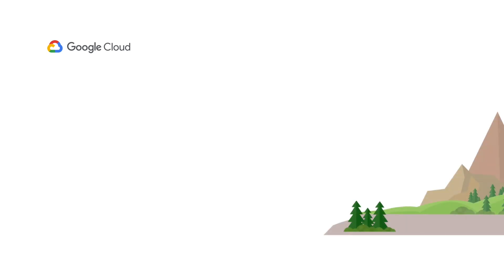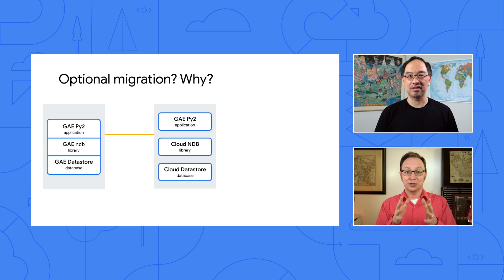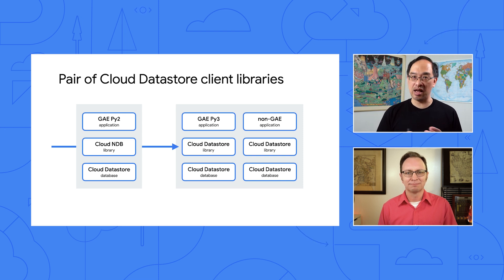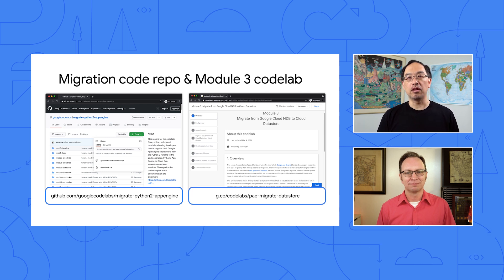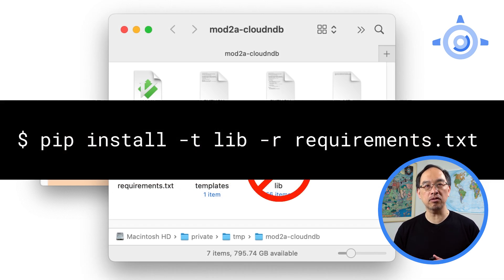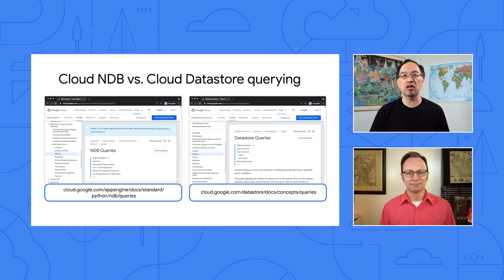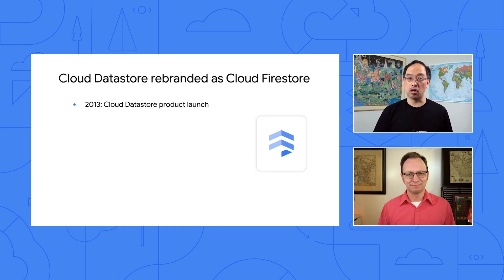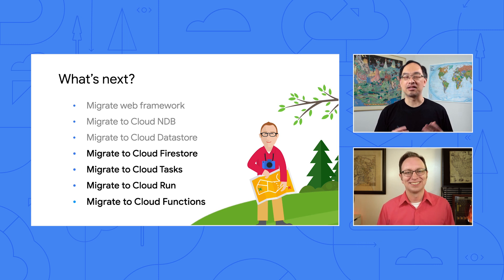Google Cloud NDB to Cloud Datastore migration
Serverless Migration Station is a mini-series of Serverless Expeditions, created to help developers modernize their serverless applications from Google App Engine legacy services. In this episode, Developer Advocates Martin Omander and Wesley Chun show you the basic differences between Cloud NDB to Cloud Datastore in regards to application migration. Cloud NDB is available for Python 2 and Python 3 runtime in an App Engine environment. It is important to note that you only use this migration if you have other code using the Cloud Datastore library, and wish to make your codebase manageable and consistent.

Chapters
0:00 Introduction
1:44 Migrating from Cloud Datastore to Cloud Datastore?!?
3:09 Why consider this migration?
4:59 Migrating from Cloud NDB to Cloud Datastore
7:18 Additional information & resources
9:51 Summary and other migrations to consider

Migration Module 2: "App Engine ndb to Cloud NDB migration" video

product: Cloud - Migration - Migrate for Compute Engine; fullname: Wesley Chun, Martin Omander; re_ty: Publish;